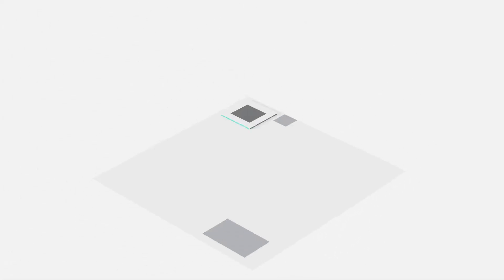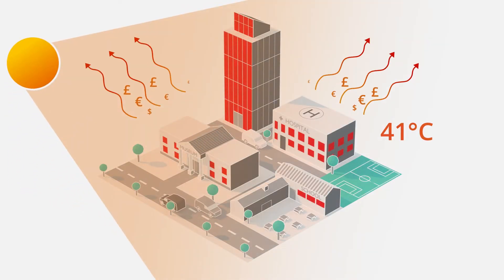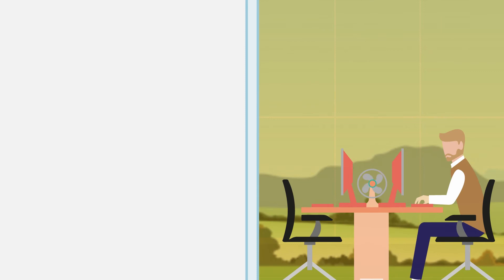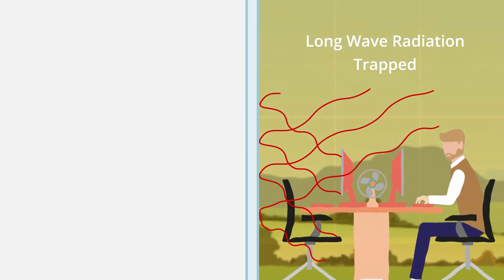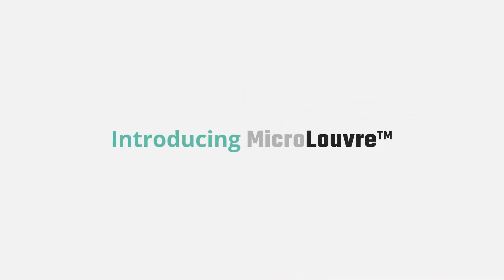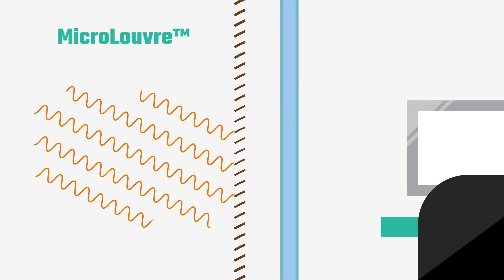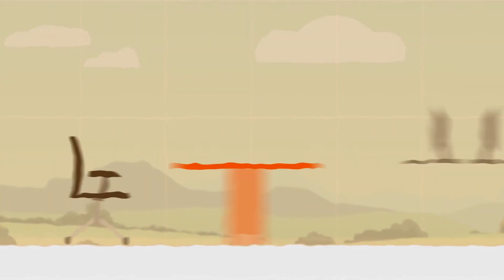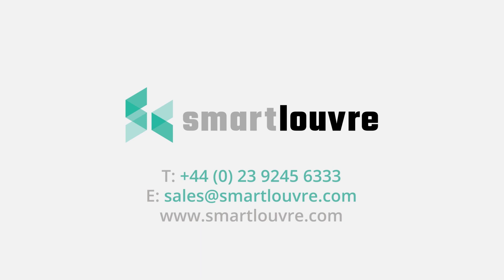MicroLouvre™ Screens for Solar Shading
All glazing needs solar protection. Working totally differently from traditional external and internal blinds, which reflect, distort and restrict vision and light, MicroLouvre™ Koolshade® simply and invisibly neutralises solar heat gain and glare before they even reach the window, working non-stop like a heat exchanger dissipating the sun’s heat and energy into the atmosphere but not blocking vision out, natural daylight and natural ventilation.